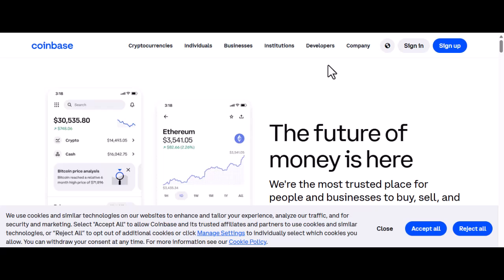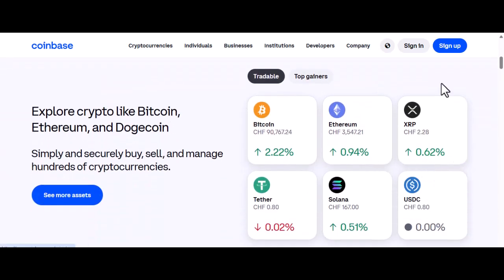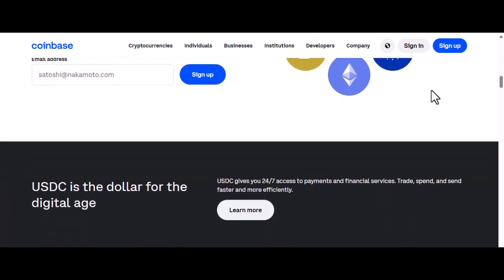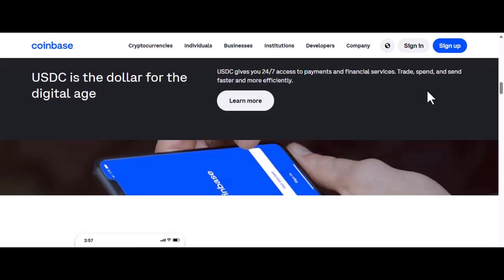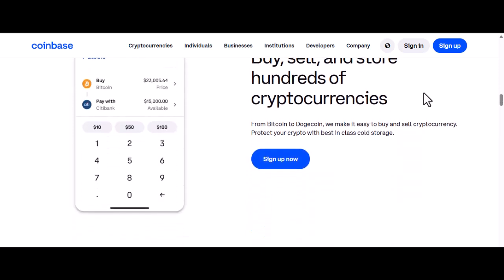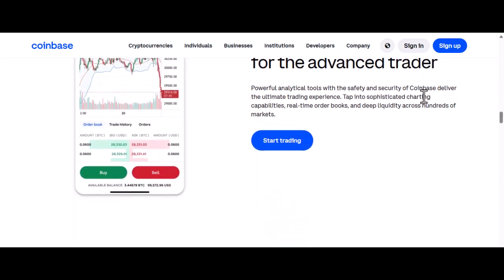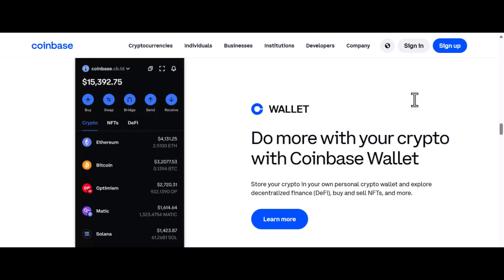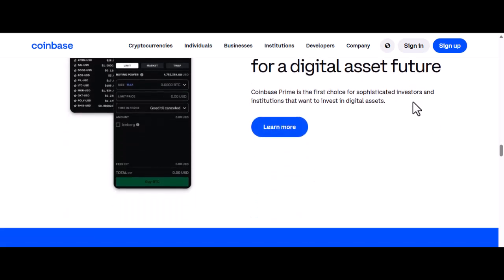How to Connect Coinbase Wallet to dApps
In this video we talk about How to Connect Coinbase Wallet to dApps

Tags:How to Connect Coinbase Wallet to dApps